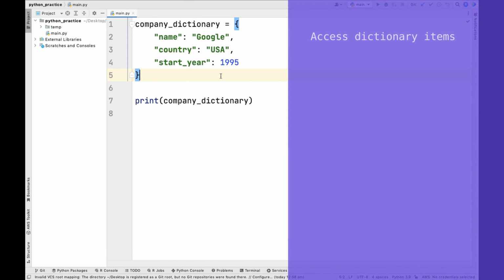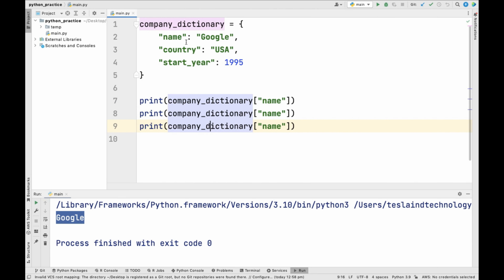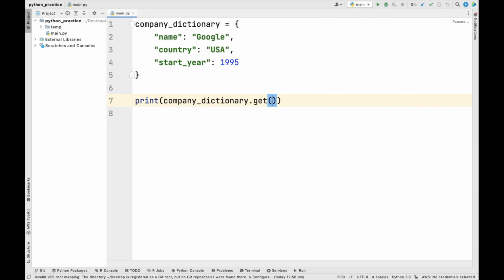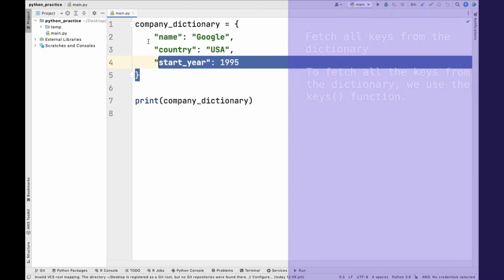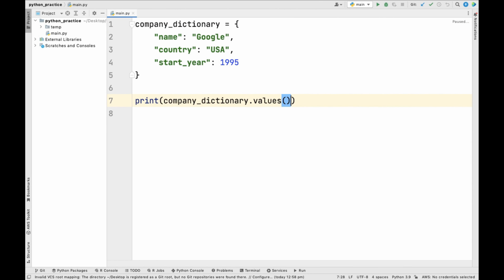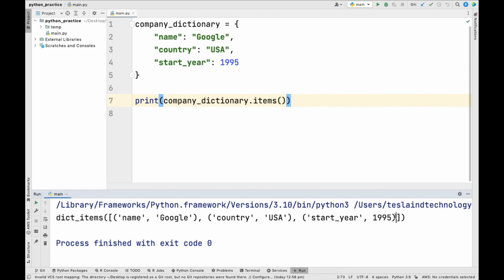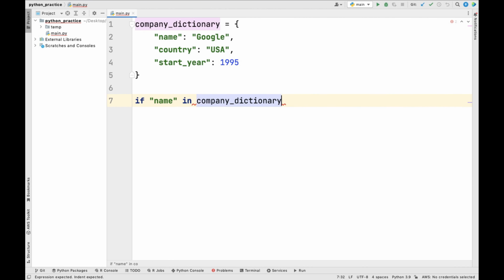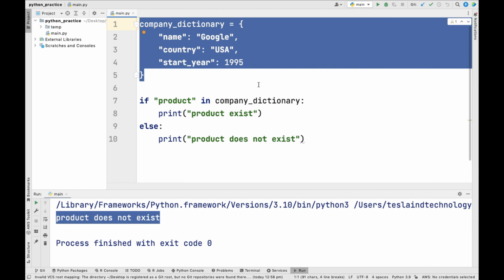20. Access Python Dictionary Items, All Keys, All Values and Key-Value Pairs, Check Key Exists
This video explains:

Chapters:
00:00 Access Python dictionary items
01:01 Access Python dictionary items using the get function
01:57 Fetch all keys from the Python  dictionary
02:33 Fetch all values from the Python dictionary
03:01 Fetch all key-value pairs from the Python dictionary
03:47 Check If the key exists in the Python dictionary